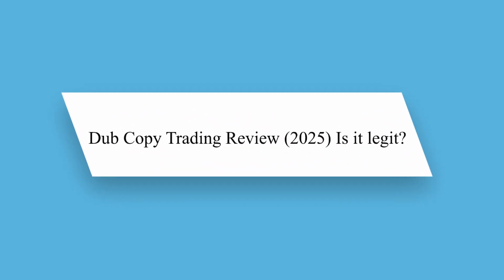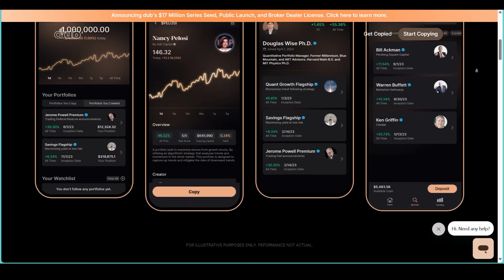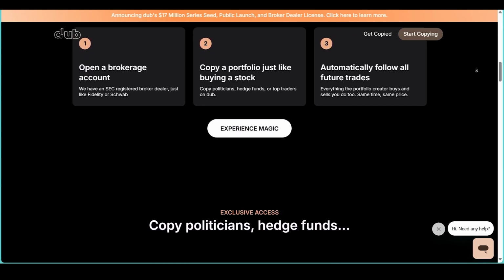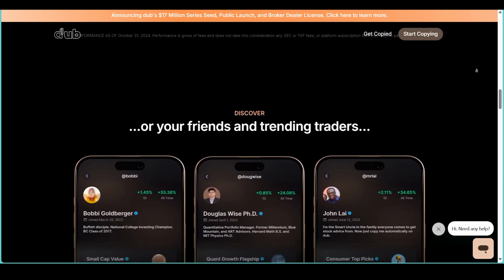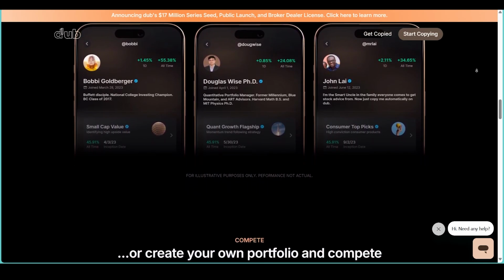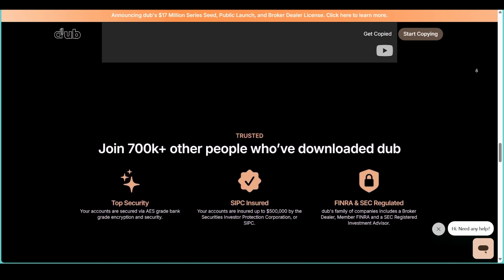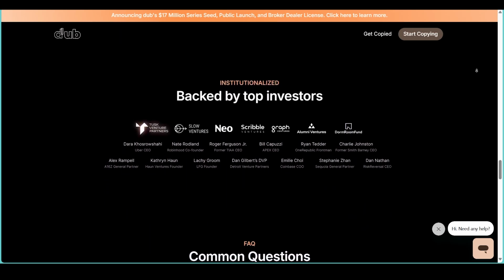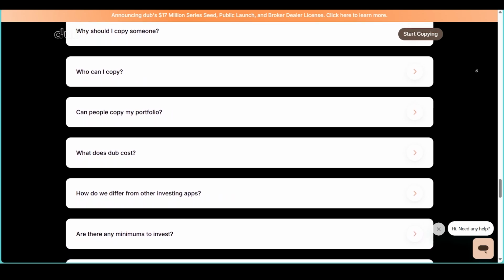Dub Copy Trading Review (2025) Is It Legit?